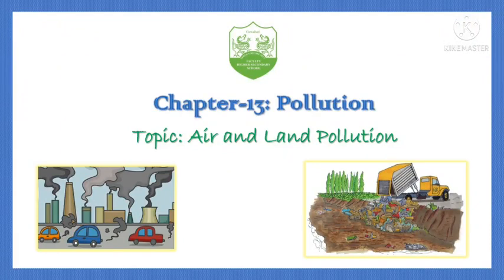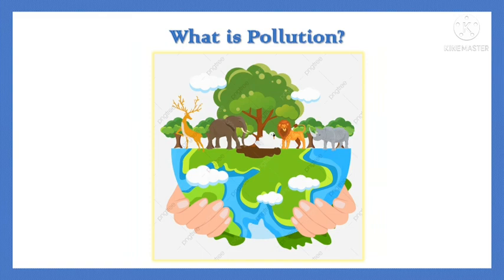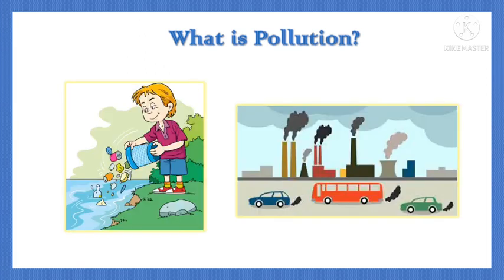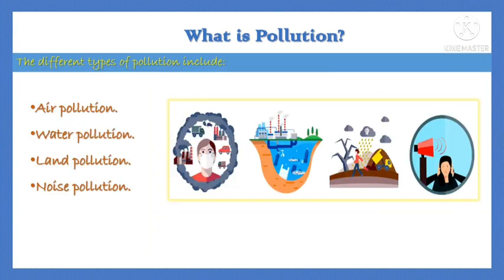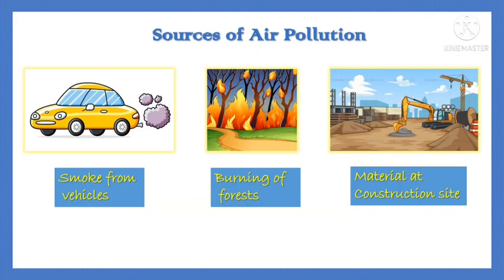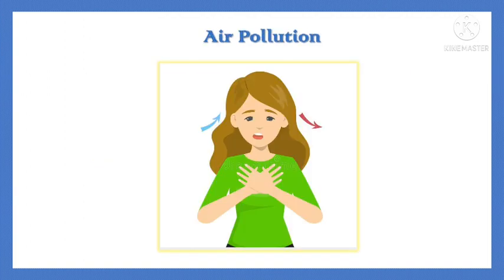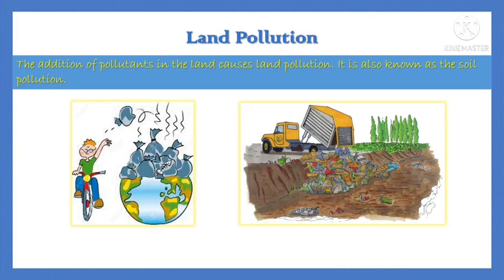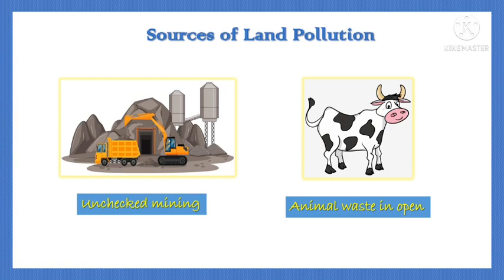Pollution (Part-1)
Class- III
Subject - Science